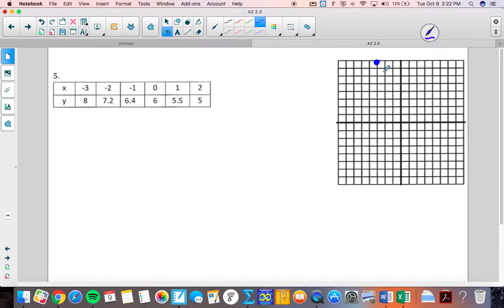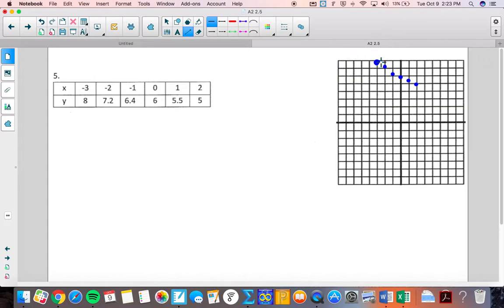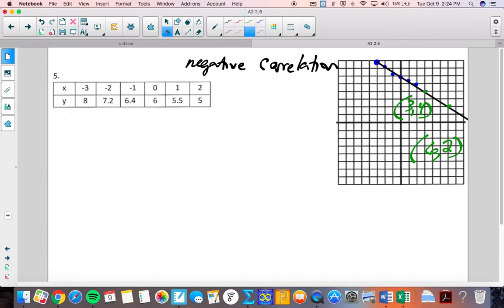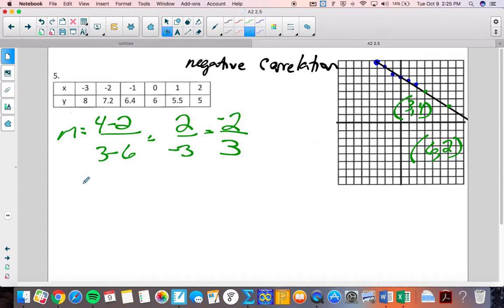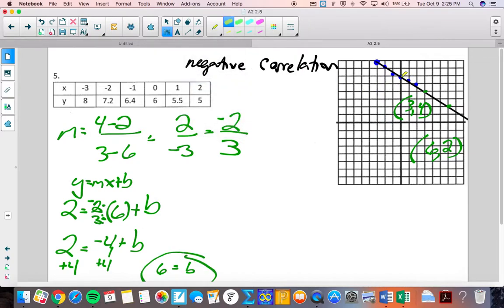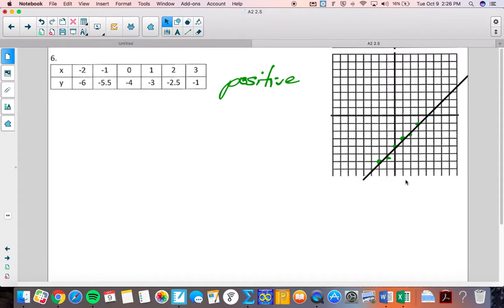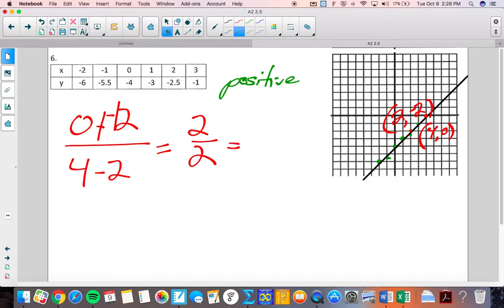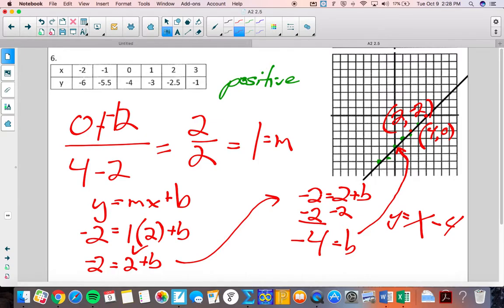A2 2.5 Line of Best Fit